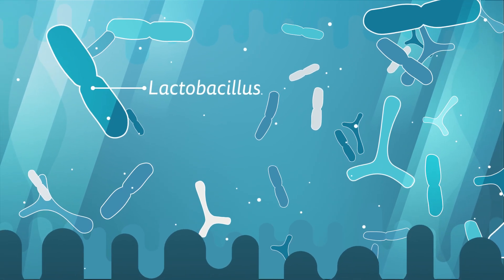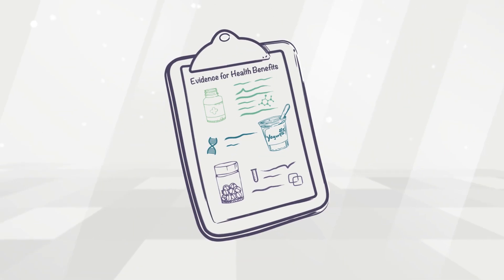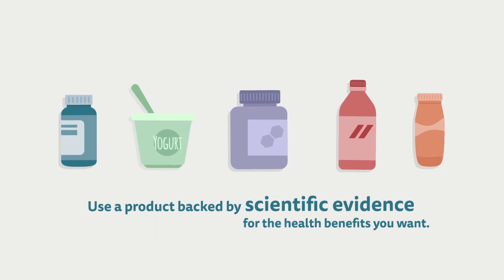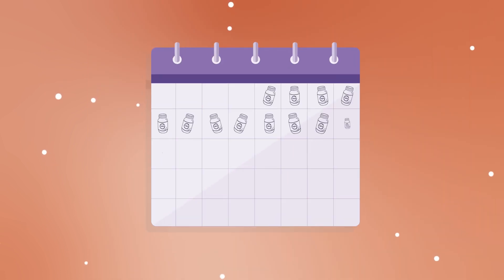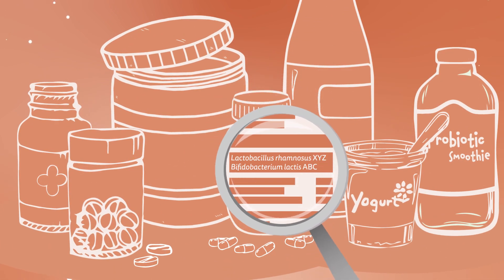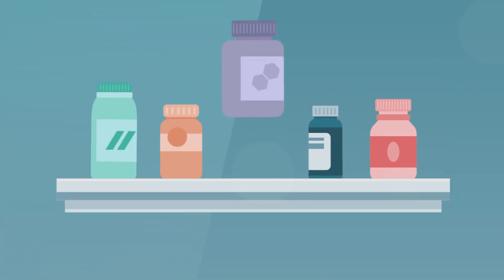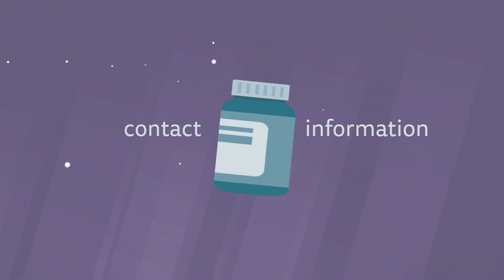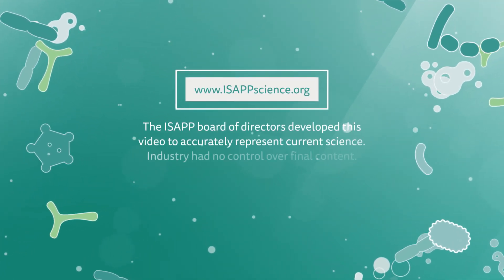How to choose a probiotic -- ISAPP educational video (original)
The mission of the International Scientific Association for Probiotics and Prebiotics is to advance scientific excellence in the fields of probiotics and prebiotics.